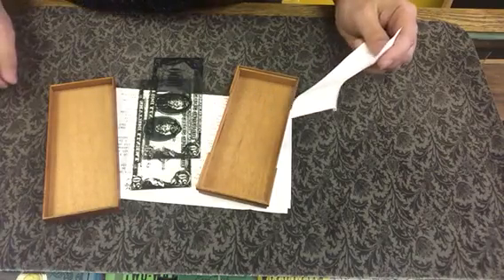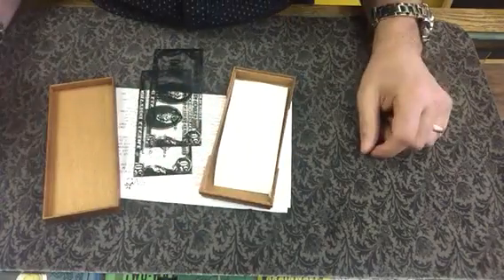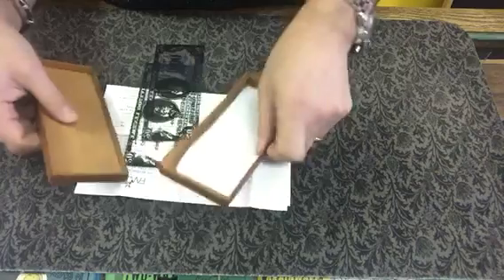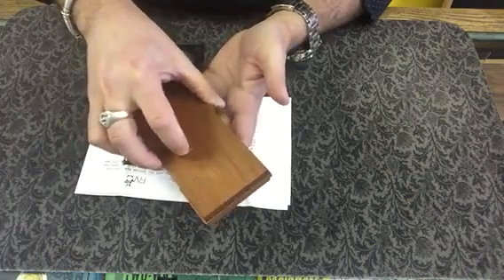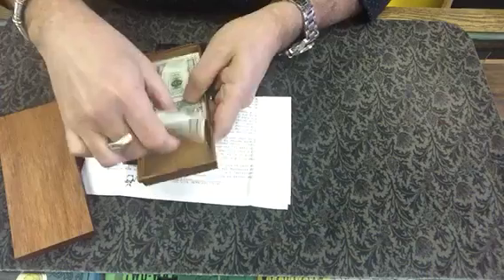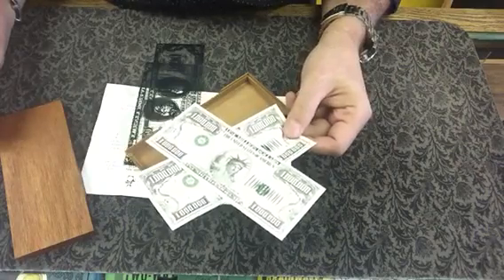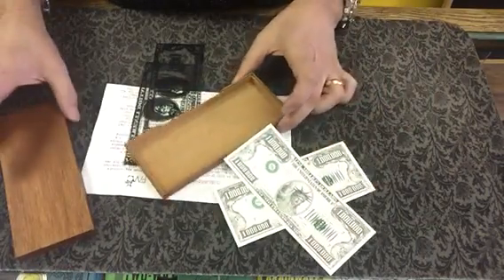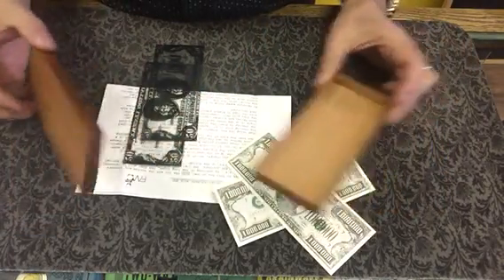Fedko’s Ultimate Bill box